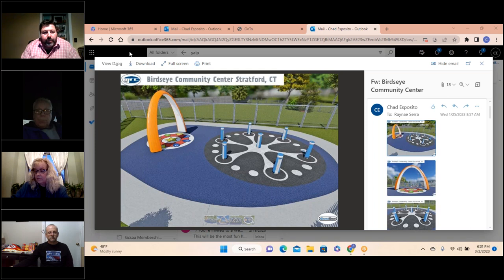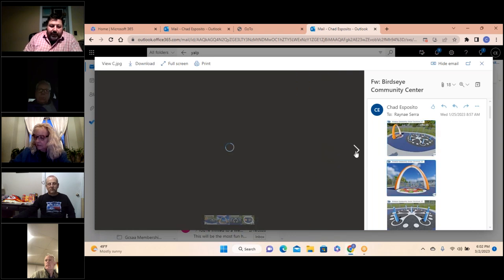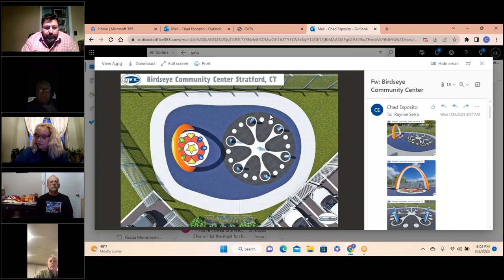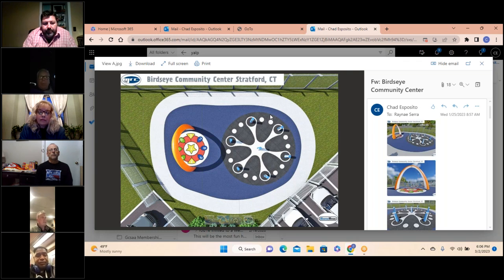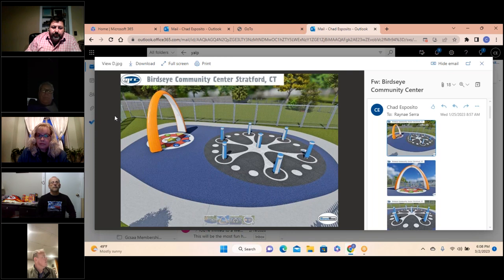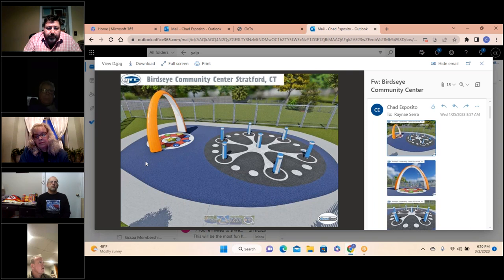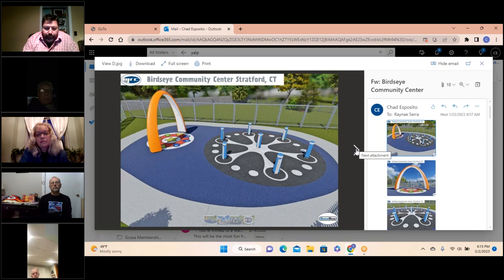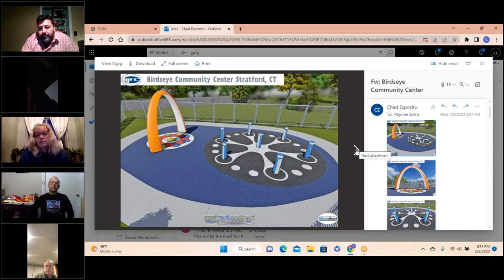Stratford Parks & Rec Committee March 2, 2023